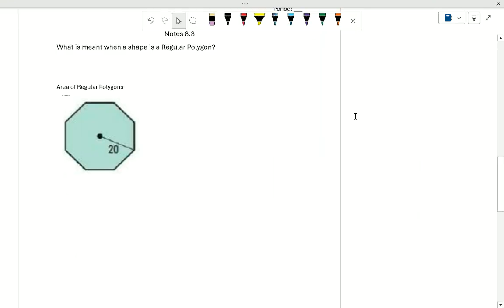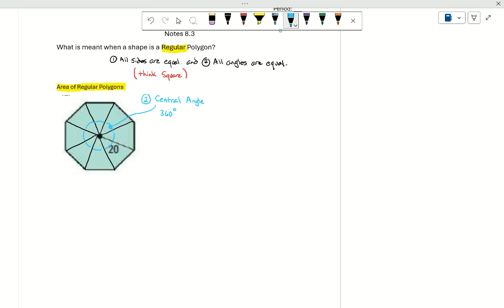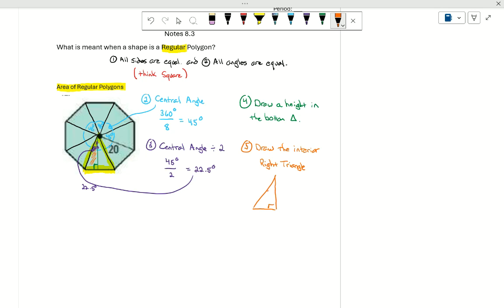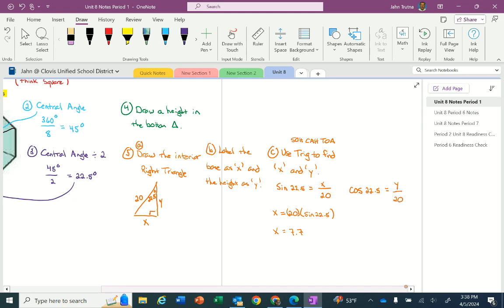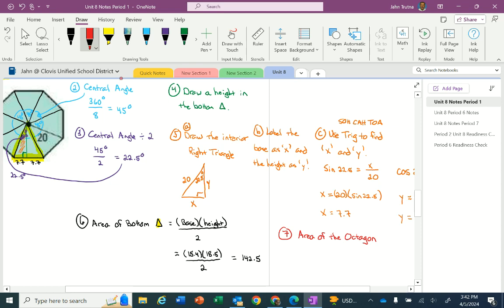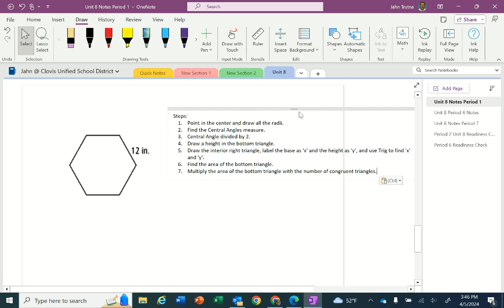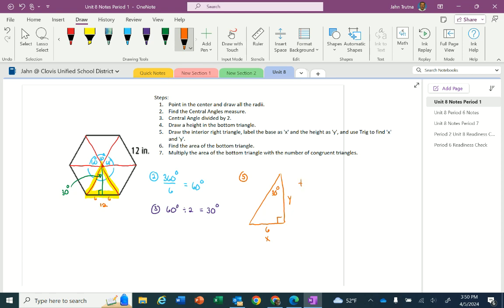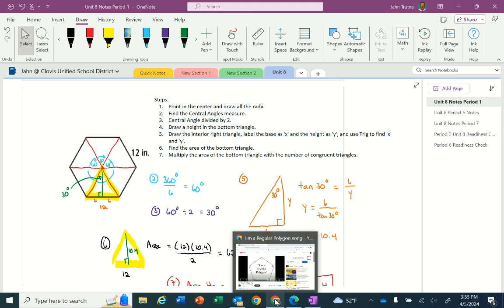8 3 Area of Regular Polygons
Mr. Trutna